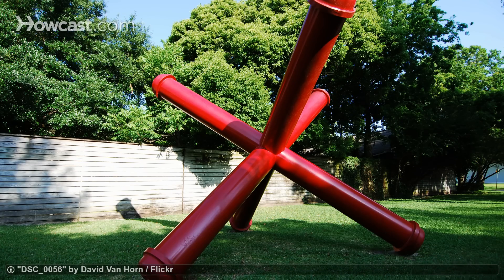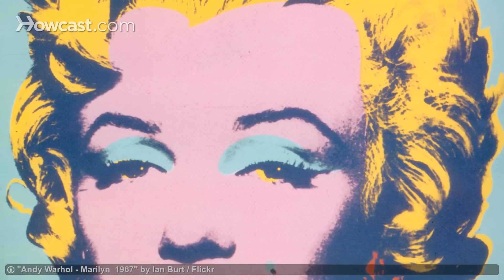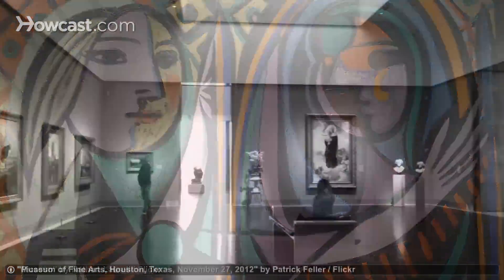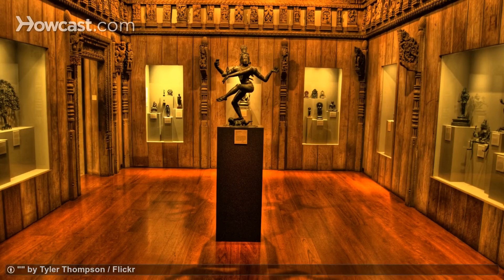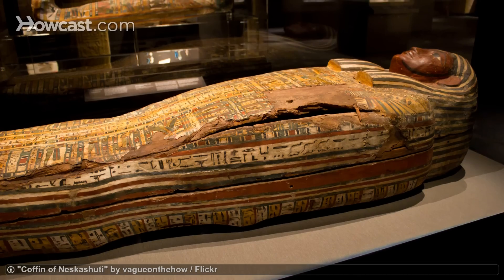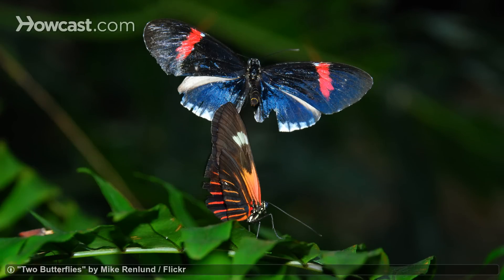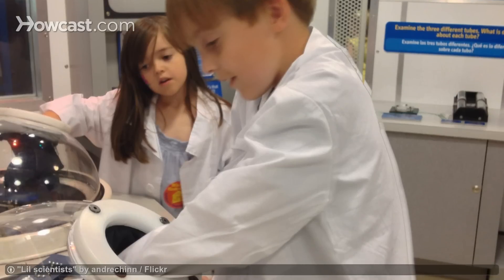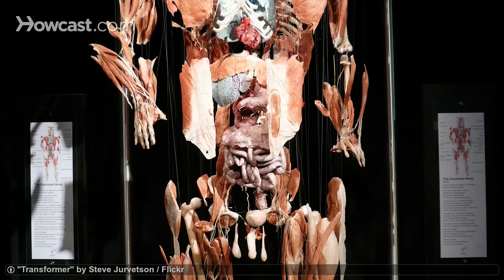Top 7 Museums to Visit | Houston Travel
Planning a trip to Houston, Texas? Learn about the top seven museums to visit and what makes them special in this travel video. Tip: If you're traveling with kids, check out the Children's Museum of Houston, which offers a number of fun exhibits for young ones.

Houston is a center of culture and education, and it has the museums to prove it.

The Menil Collection is one of the best private museums in the country. The collection includes art and antiquities from across the world, but the modern art is the best known. You can see work by artists like Warhol, Matisse, Pollock, Picasso, and many more.

Another great museum is the Museum of Fine Arts, Houston. It’s Texas’ oldest art museum and it’s one of the biggest in the country. The extensive collection of art covers different styles and time periods from around the world.

The Museum of Fine Arts is also notable for the Bayou Bend Collection and Gardens. This is a 1920s mansion with beautiful gardens and an excellent collection of American antiques.

If art and antiques aren’t your thing, head to the Houston Museum of Natural Science. Visit the Butterfly Center and be surrounded by hundreds of live butterflies and tropical plants.

Houston’s museums are also great if you’re travelling with children. There’s the Children’s Museum of Houston, which features a variety of fun exhibits to engage kids and the Health Museum which is also very kid-friendly. Interactive exhibitions teach visitors about health and the human body.

Since Houston has such a broad variety of museums, there should be at least one that’s worth a visit for everyone.